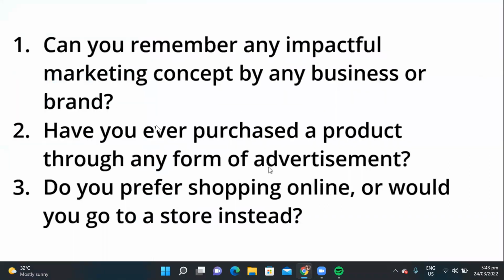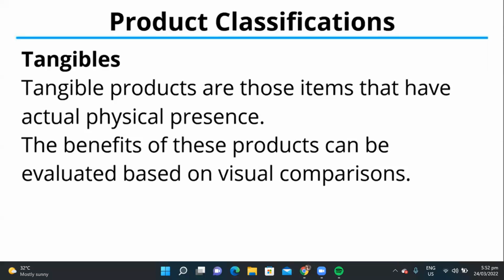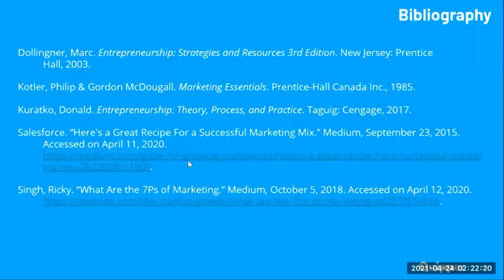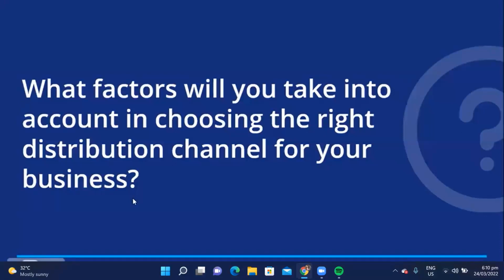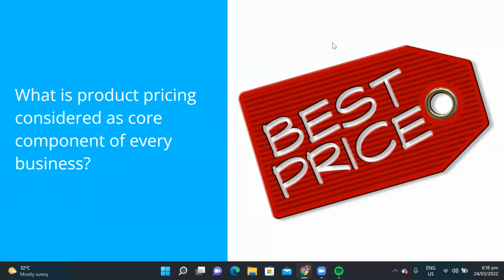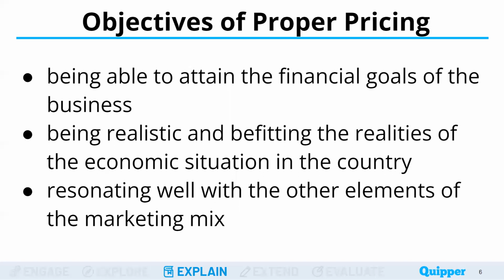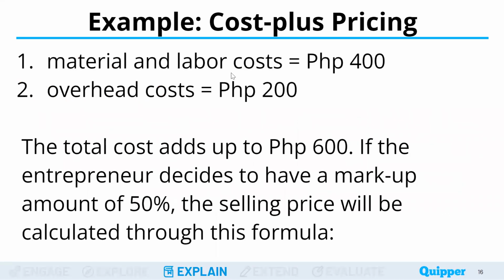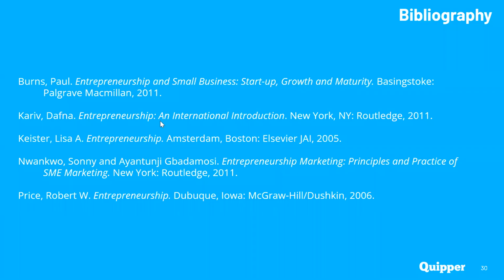FSSC Entrep Marketing Mix (Product, Place and Pricing)